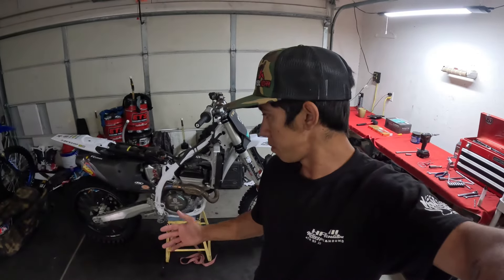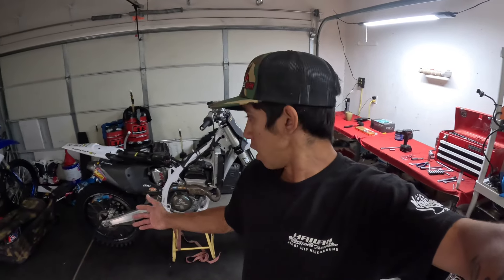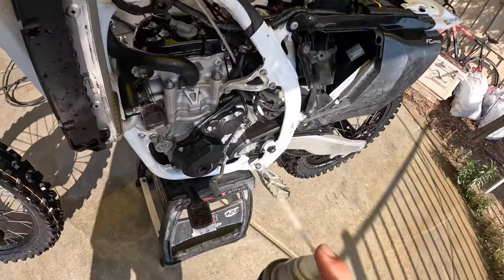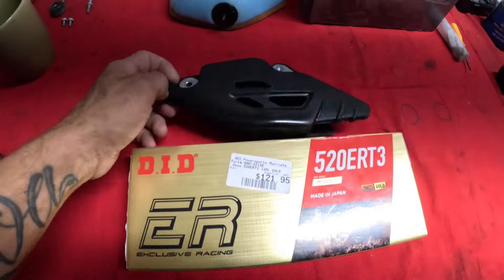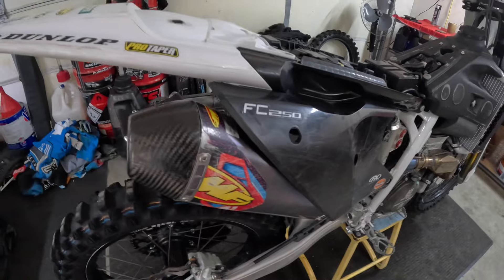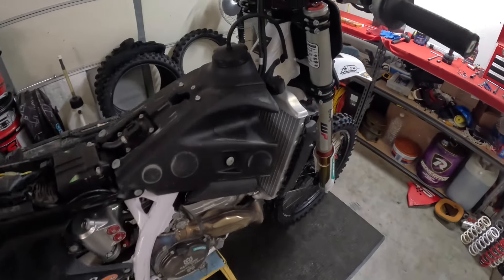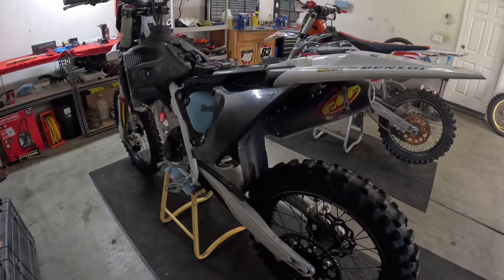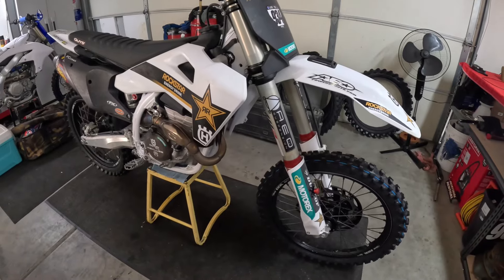Getting ready for a Pro Motocross National!